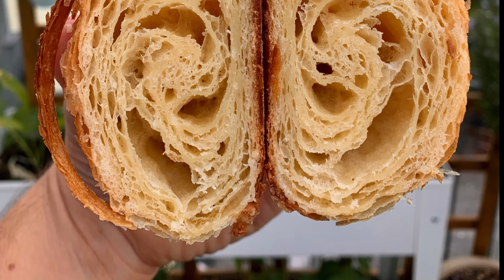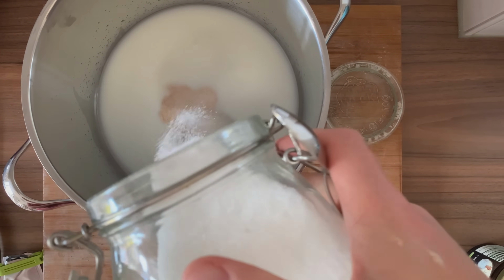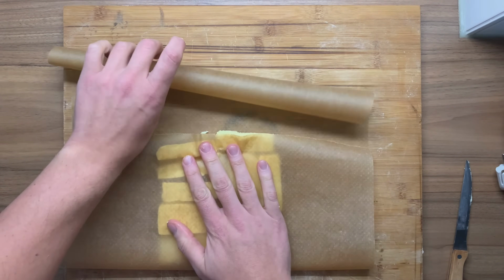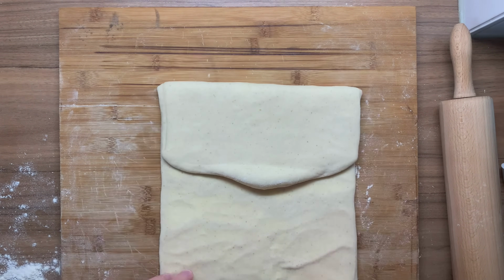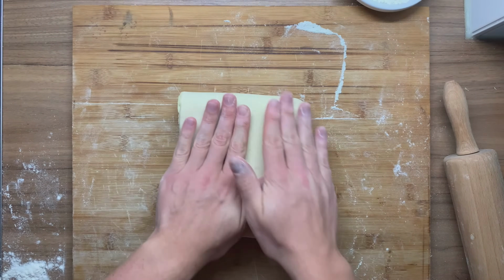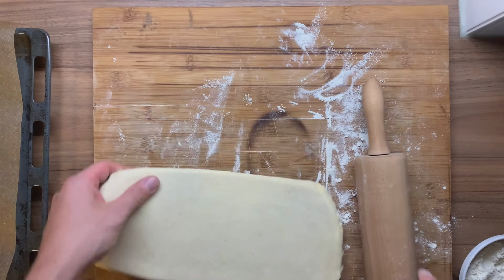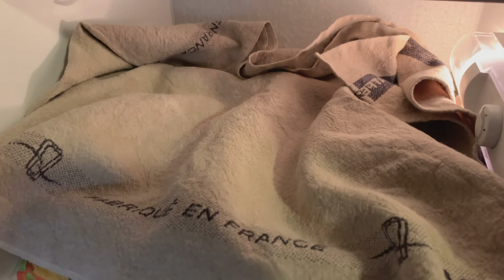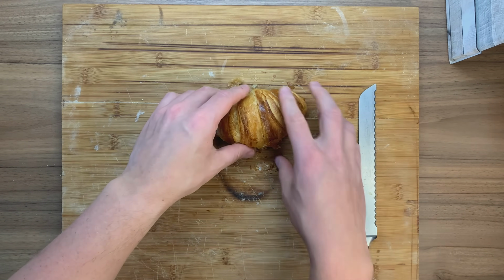This is how You Make the BEST Sourdough Croissants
This is how You make amazing top notch sourdough croissants from scratch. Using this recipe you will be rewarded with amazing croissants every time.

Did not expect them to turn out that well, but they were simply amazing. Initially I did not want to use that much sourdough, I typically only add a little bit just for the taste. But I didn't have enough yeast, so I had to improvise and switch to more sourdough. Sourdough in general makes the whole process more challenging as you have to get every individual step of baking process timed perfectly right, there is way less room for error.

Ingredients:
- 400 grams of bread flour for around 7 Croissants
- 100 grams of milk (25%)
- 100 grams of water (25%)
- 40 grams of butter (10%)
- 40 grams of sugar (10%)
- 40 grams of sourdough starter (10%)
- 8 grams of salt (2%)
- 4 grams of malt extract (1%)
- And then I used some yeast too, it was around 1 gram overall (0.25%)

For the filling I used 200 grams of butter (50%)

Instructions and chapters in the video:
0:00 Intro and History
3:02 Combining ingredients
5:46 Handmixing + Autolysis
6:10 Bench knead until soft
6:50 Prepare the butter (50% of the flour weight), make a rectangle in parchment paper
8:13 Freeze the butter
8:19 Roll out the dough
8:59 Adding butter to the dough
10:42 First 4x Fold
14:30 Perform a 2x fold again. You now have 8x layers
16:20 Perform a 4x fold again, you now have 32x layers
18:00 Roll out again into rectangle
18:40 Cut the sides so that you have a rectangle that is around 20cm in width
19:20 Cut the triangles, 25cm diagonal, 8cm at the bottom
20:00 Roll the triangles into the final dough. Make sure the seam is still below the dough
21:16 Let proof until doubled in size
23:00 Cover with egg wash. Darker color = just egg, lighter color = half egg, half water
23:50 Baking
25:00 Final product

Overall this has been my 4th time trying to make Croissants. Hope you enjoyed the video. Happy baking.

Useful videos:
Debaked ep. 1 - Pizza journey to Napoli
Debaked ep. 2 - Journey to a flour mill